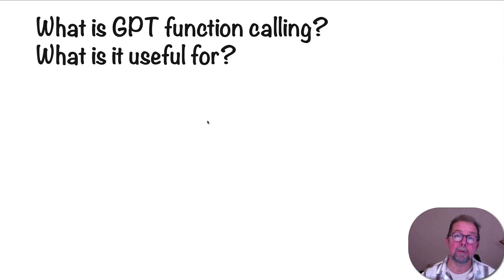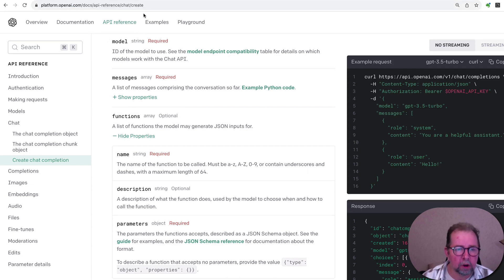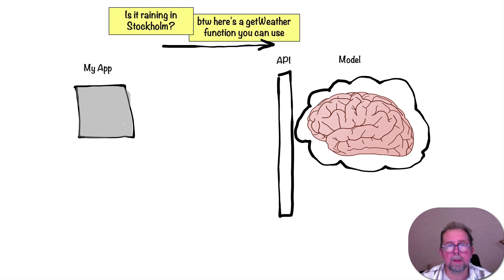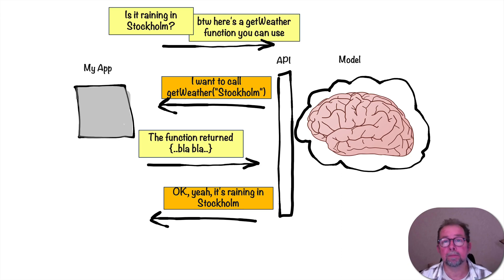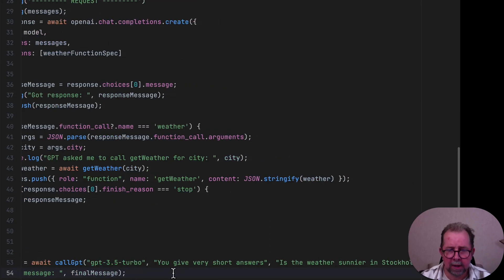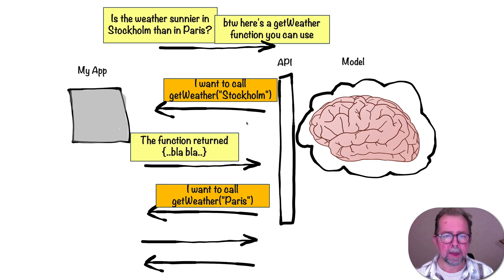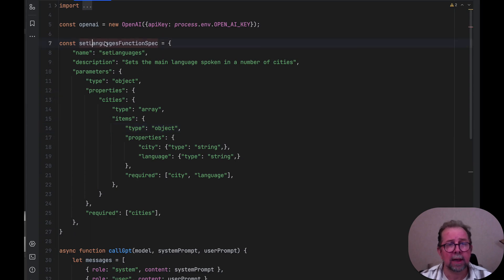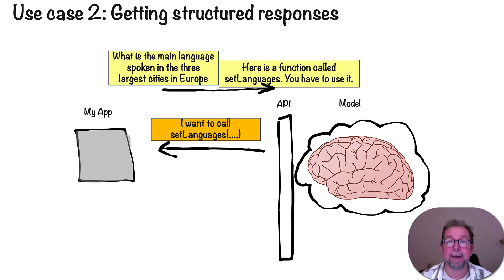GPT function calling in a nutshell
GPT function calling is super useful! But it can be a bit tricky to understand at first. In this video I go through what it is and how you can use it in practice, using simple drawings and practical examples in Javascript.